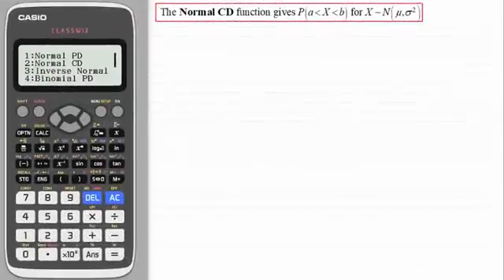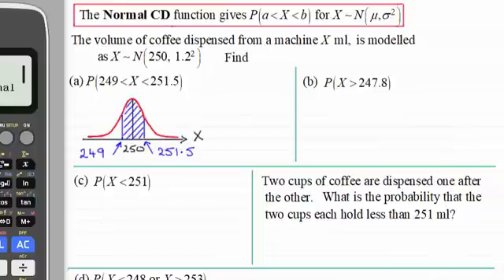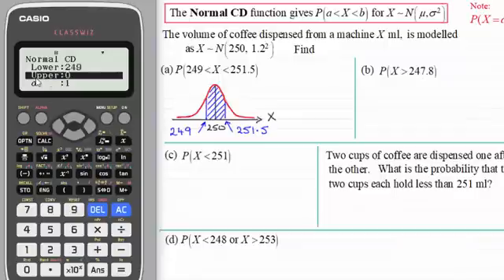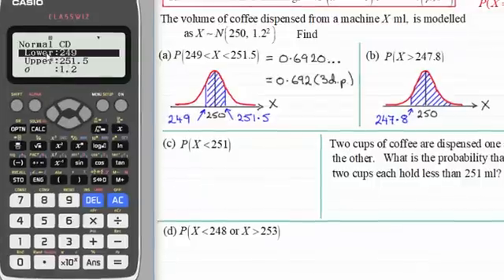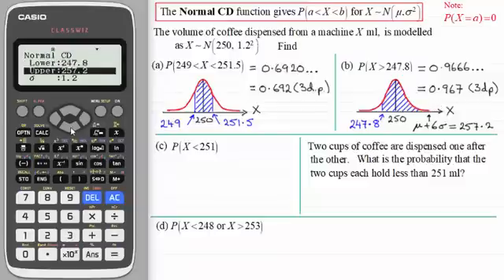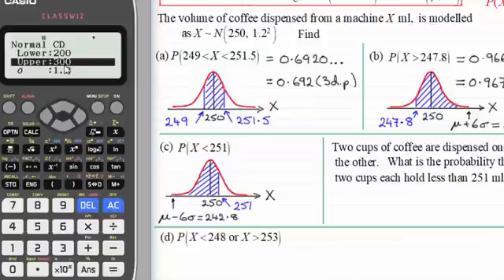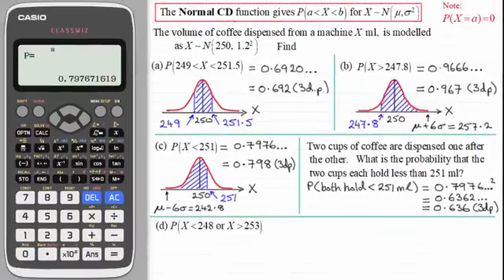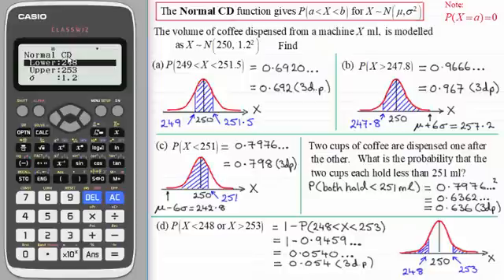Normal Distribution | Cumulative Probability | Casio Calculator | ExamSolutions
The Casio Classwiz calculator has many functions but the one shown in this video is the Normal CD (normal cumulative distribution) function. It gives the probability of a random variable lying in a given interval.